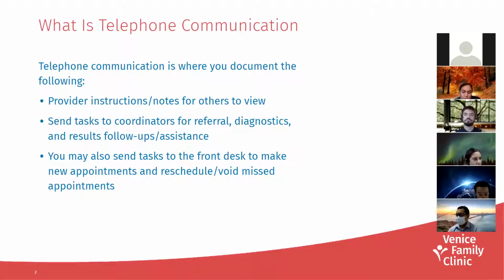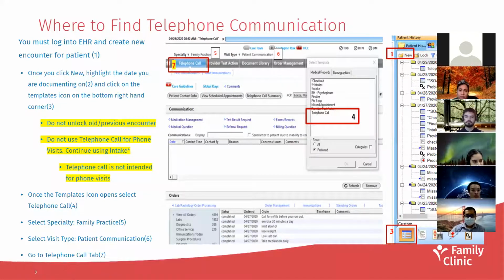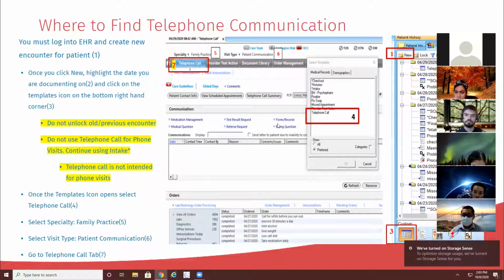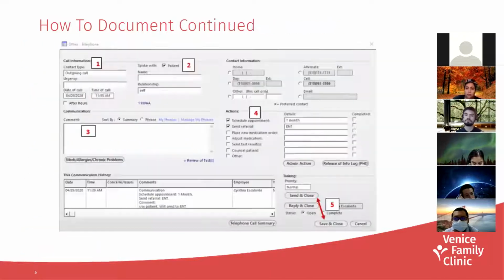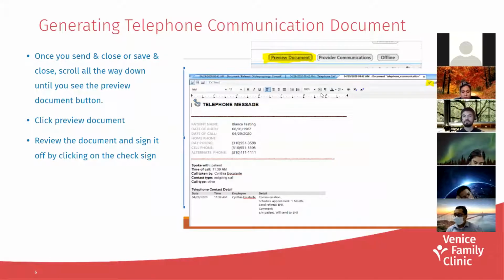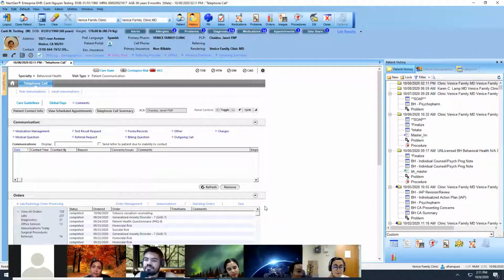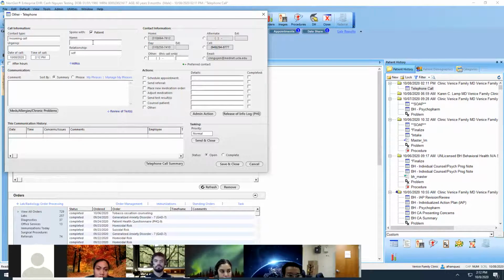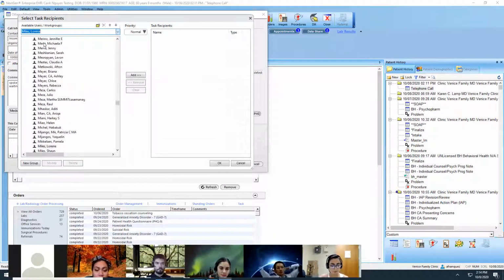NG Tips N Tricks:Telephone Communication